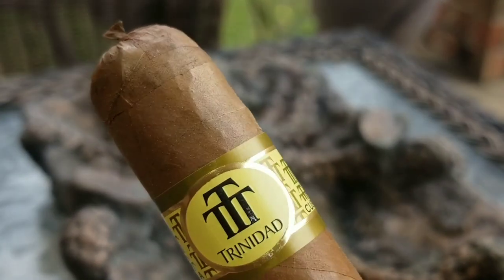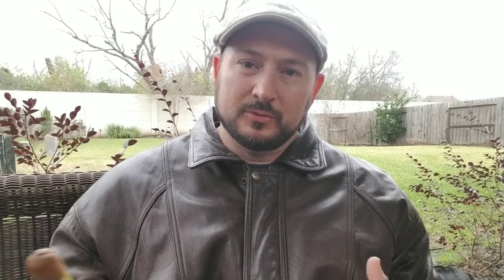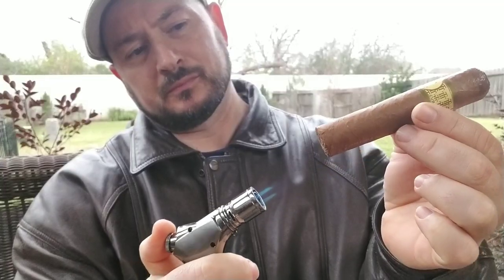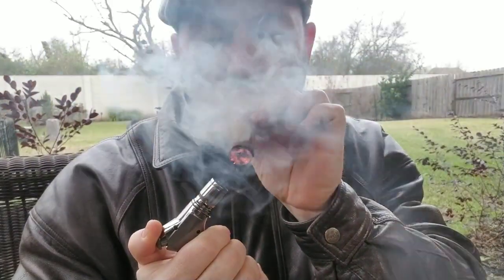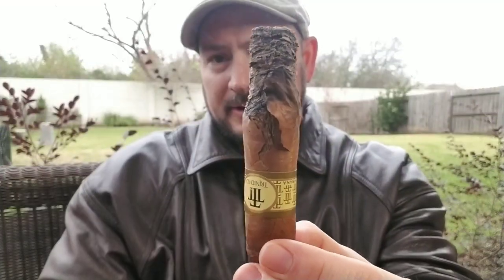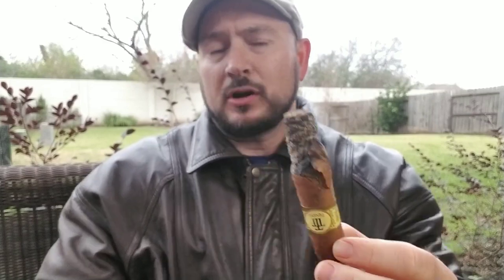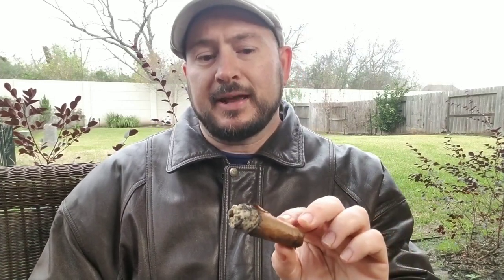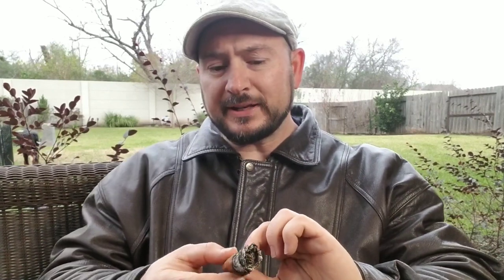Trinidad Vigia Cigar Review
I do not have a lot of experience with Cuban cigars so anytime I get to smoke one is a treat. This is my first time smoking the Trinidad Vigia cigar, actually any Trinidad cigar. I recently smoked one of the Ramon Allones cigars and it was an outstanding stick. Will the Vigia also live up to the hype? Join me in my Trinidad Vigia cigar review to see if I think this cigar is as its reputation.